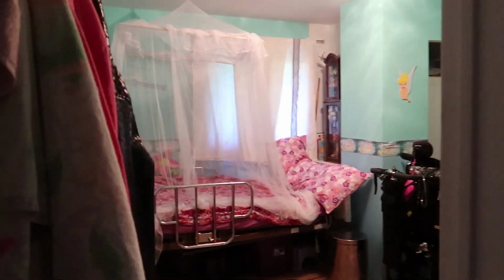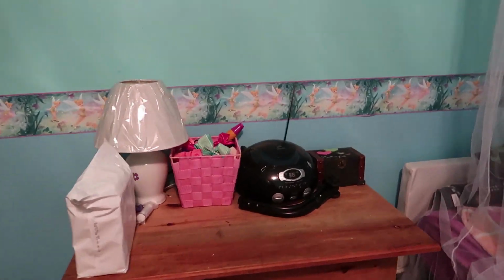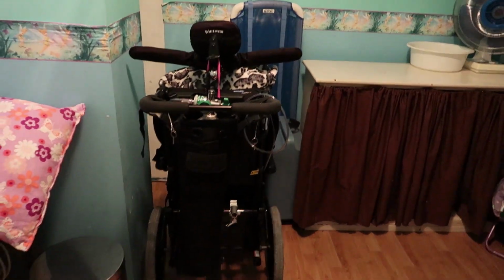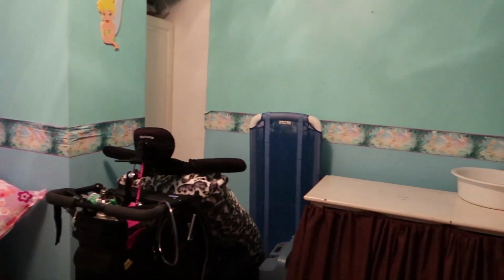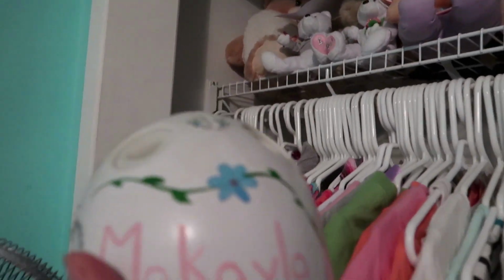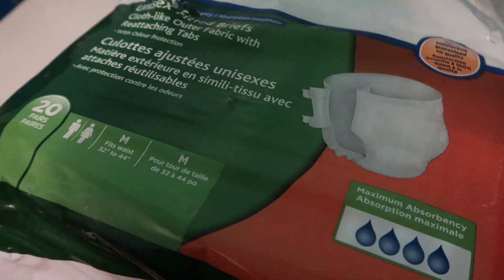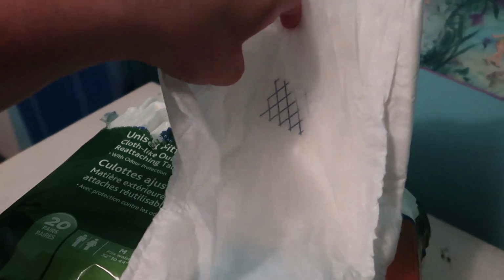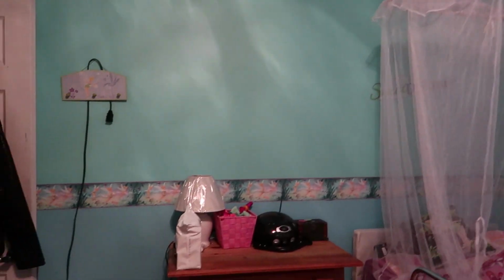What Diapers Are We Using? | Makayla's Room Tour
Hey Everyone!
Today I do Makayla's room tour and also answer a Tiffany Tell All! What diapers are we using for Makayla! I hope you all enjoy this video and have a great weekend!